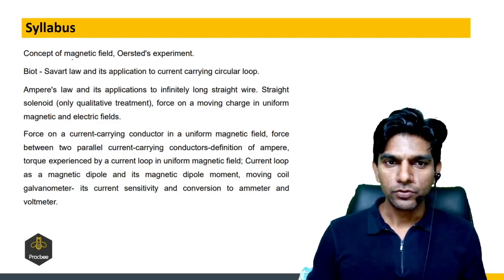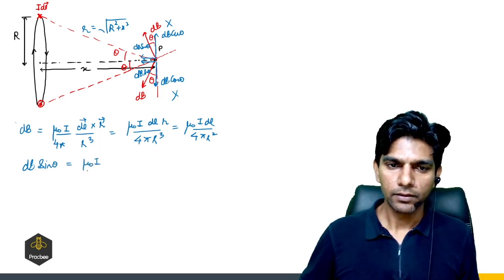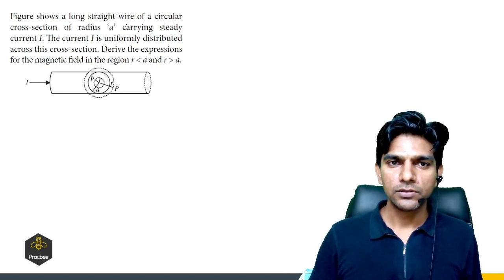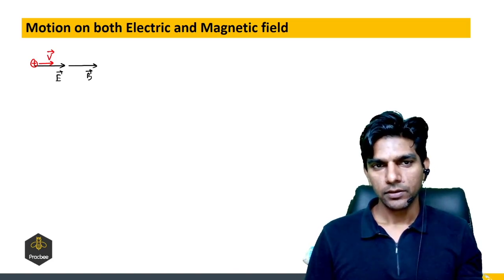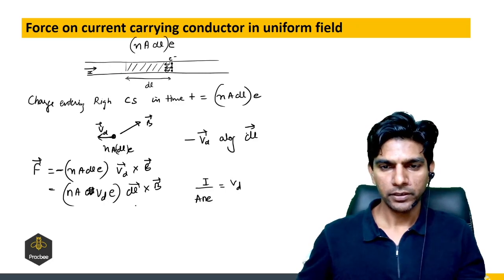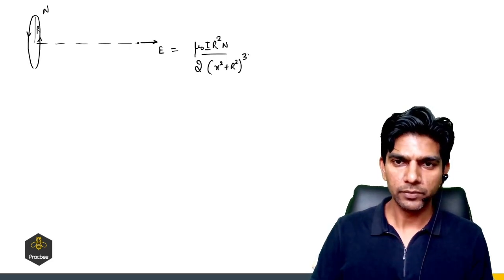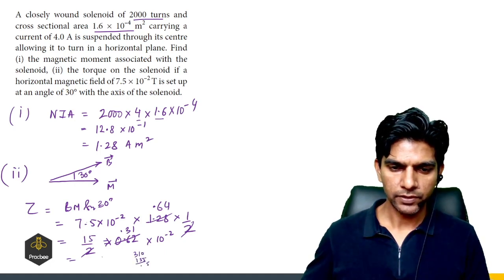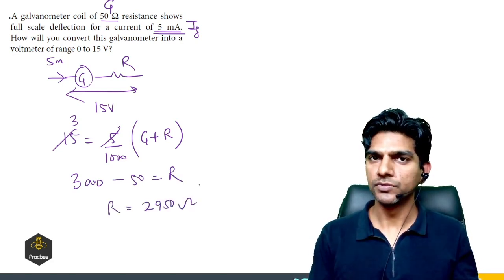Moving Charges and Magnetism Class 12 One Shot | Chapter 4 | CBSE 2024 | Puran Sir - IIT Delhi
This video talk about all concepts, derivations and numericals of Moving Charges and Magnetism chapter required to ace class 12 Physics board exam.